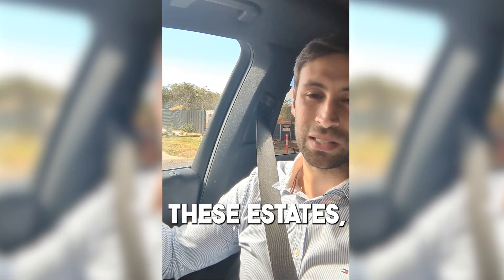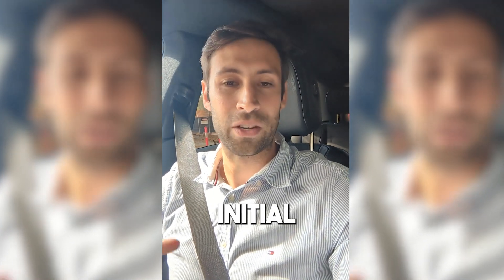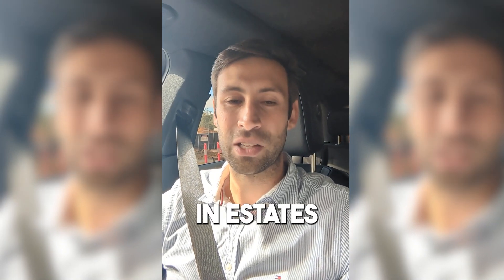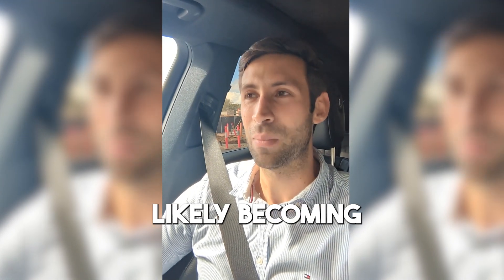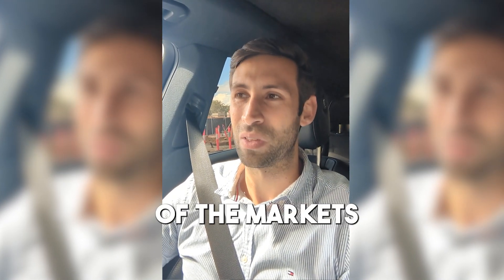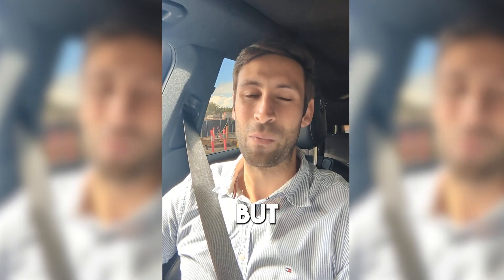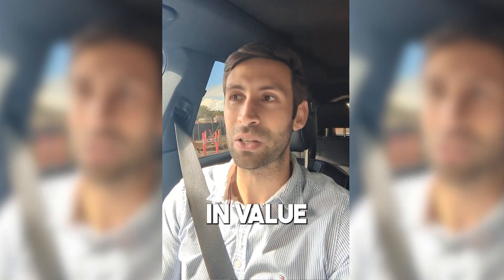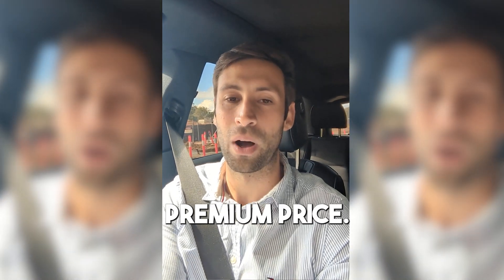These Kind Of Areas Will See Capital Growth QUICKLY!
Getting in on the action early in changing areas with limited options can make your money grow. New properties popping up? That actually boosts the worth of nearby places. You can pick: go for the new stuff or stick across the street. Just time it right to ride the growth wave or score from pricier new homes raising values.